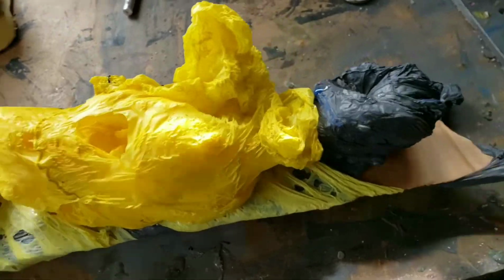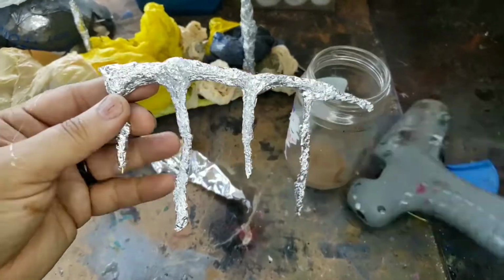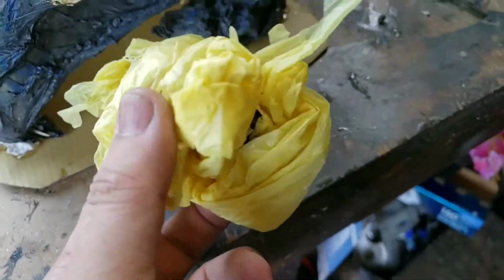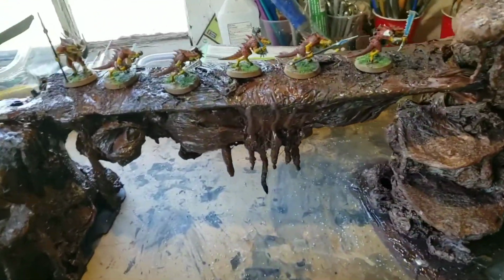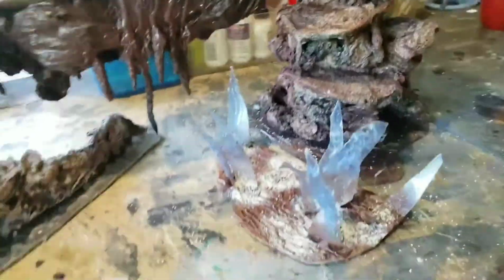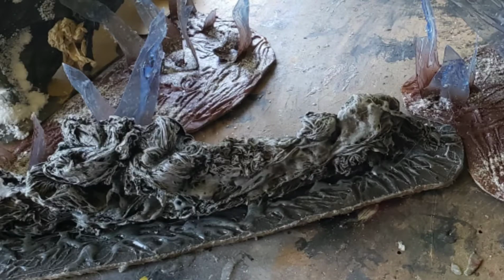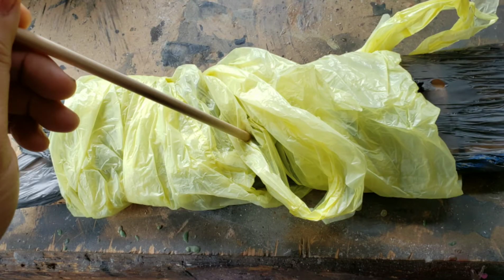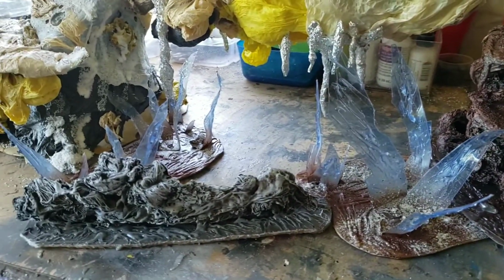big cavern terrain project part 2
big cavern terrain project part 2 shows how I make modular pieces of cavern terrain that fit together for a future table. I also discuss some of the things I learned while working with this material.